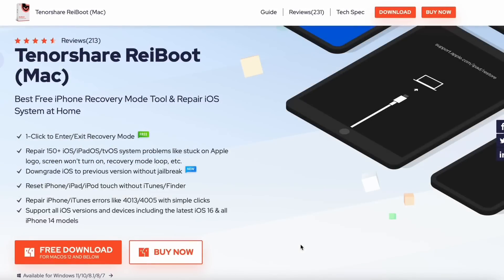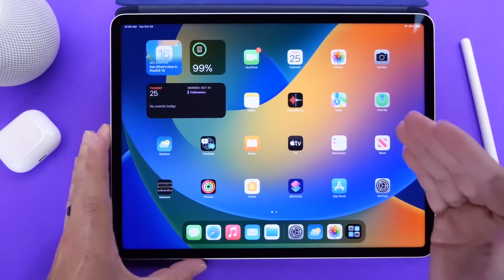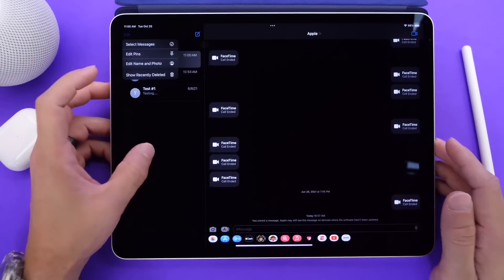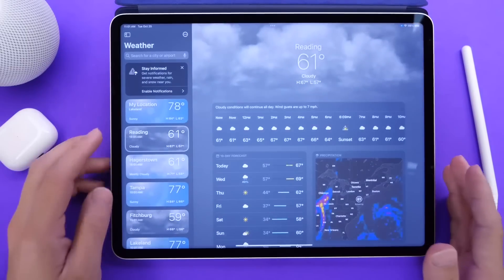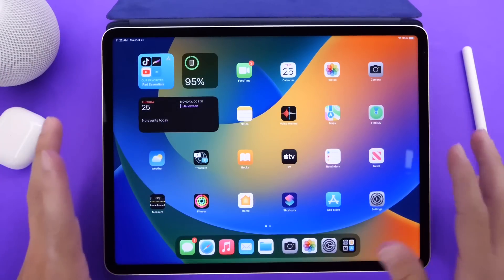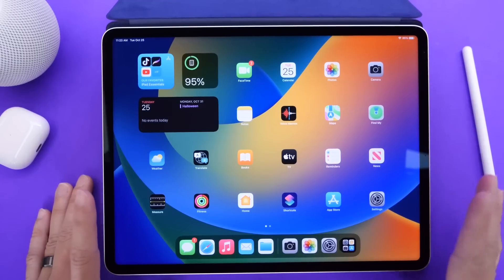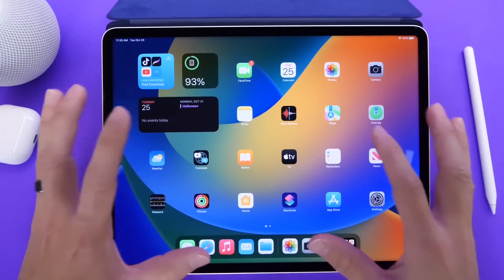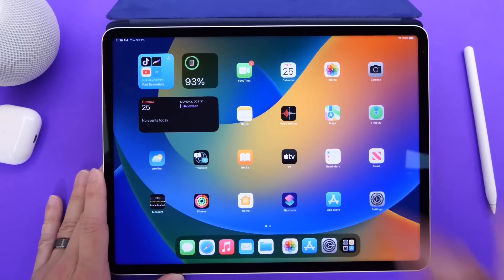iPadOS 16.1 - it’s a hybrid Update!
Sponsor ReiBoot: Say good-bye to iPadOS 16 Update Errors, try Tenorshare ReiBoot➤

s=21

Apple released iOS 16.2 beta 1
October 25